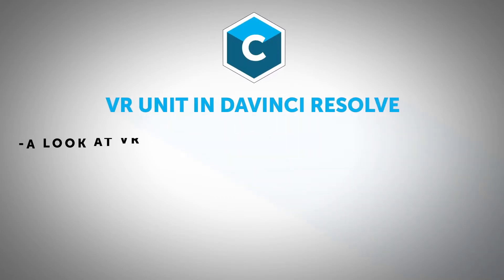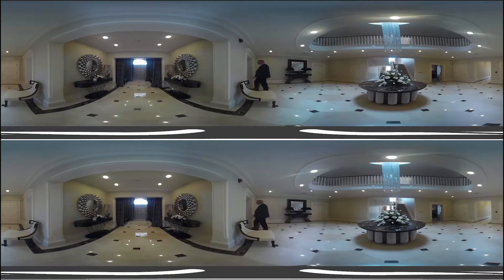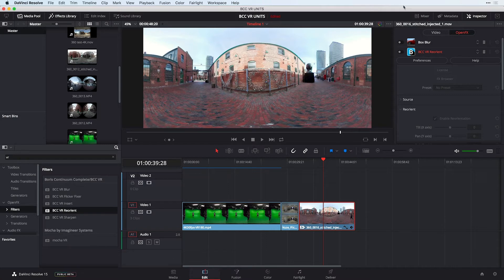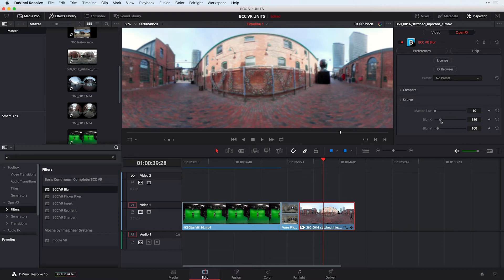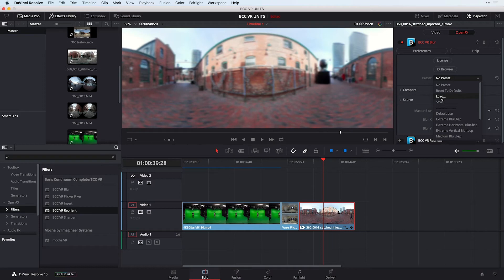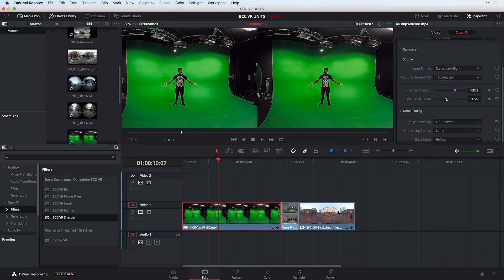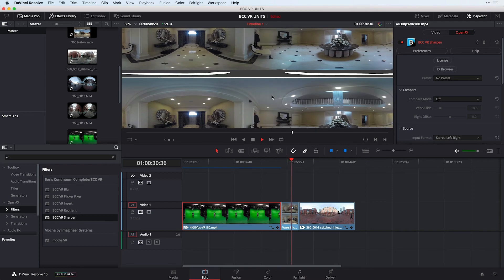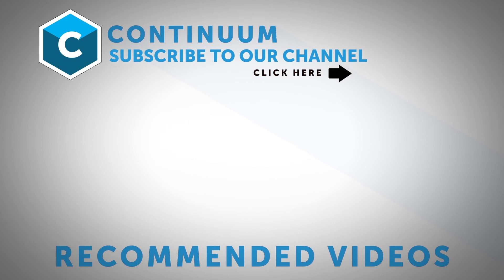VR Tools for Blackmagic Davinci Resolve - Blur, Sharpen, and Flicker Fixer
VR SHARPEN
VR Sharpen provides the highest quality 360 video sharpening available by using state-of-the-art image algorithms to enhance image detail while minimizing artifacts associated with traditional sharpening tools. The core sharpening algorithm performs up to four passes on Fine, Small, Medium, and Course pixel arrays, targeting physical details that have wider and wider pixel dimensions with each stage.

VR FLICKER FIXER
Pro-sumer 360 video cameras are prone to flickering when shooting with mixed lighting sources. Continuum VR Flicker Fixer can eliminate or reduce luminance flicker with one simple click, providing 3 different methods for removing flicker. Apply the Frame Analysis method on clips with uniform flickering throughout the frame – e.g. flicker that is caused by unintended shutter speed or aperture variations from frame to frame. Apply the two Temporal Smoothing methods on clips where flicker varies from pixel to pixel within the frame – e.g. a scene that is lit partly by natural light and partly by a flickering artificial light. Also, Continuum VR Flicker Fixer really shines with mixed with host masking or Mocha VR’s 360 masking tools for isolated flicker correction.

VR BLUR
The VR Blur filter generates out-of-focus effects by emulating the look of shooting with soft focus or a lens diffusion filter. Designed from the ground up to operate in 360/VR with multiple edge wrap modes to process pixels that reside along the edge of the 360 seam. (Non-VR aware filters will generate a hard line across the seam and will not create a convincing look.) VR Blur includes independent controls for the amount of blur along the horizontal and vertical axis, making it easy to emulate fast camera pans. VR Blur complements Mocha VR masking tools for blurring faces and logos in 360 projects.